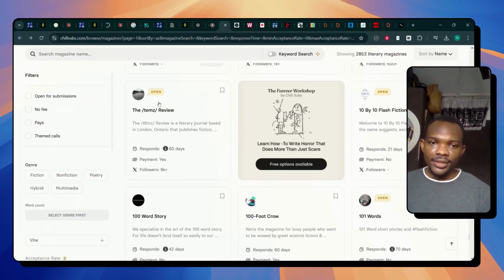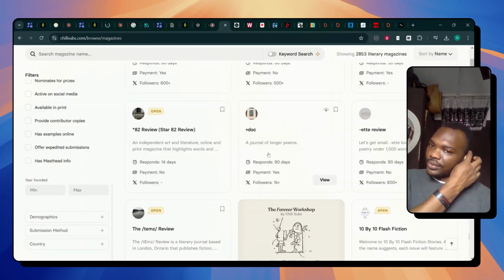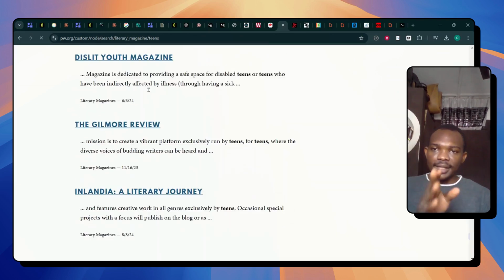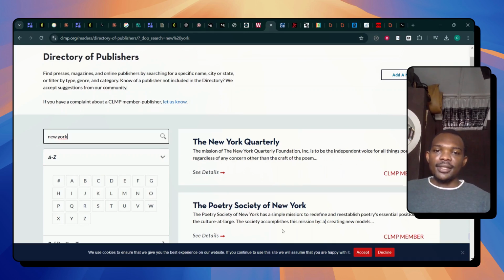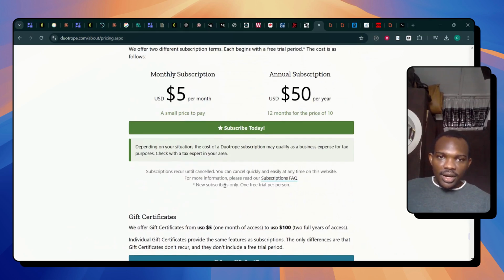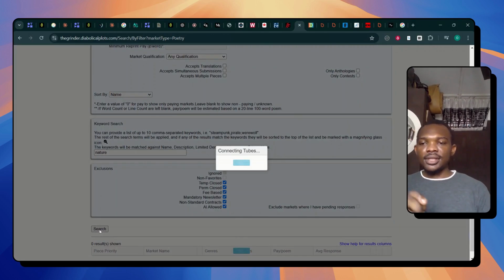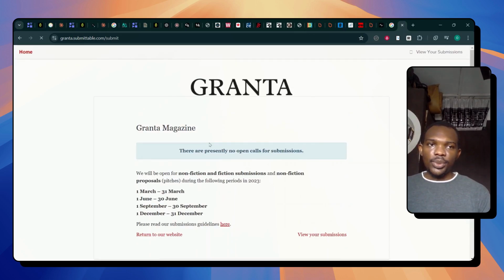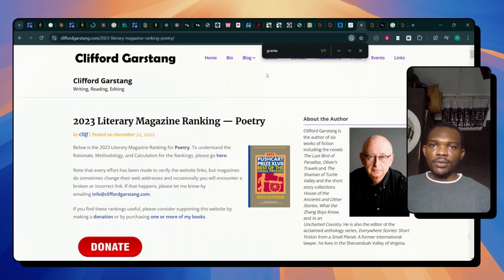How to Find Literary Magazines for Your Writing (Complete Guide 2024)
In this video, I show you comprehensive methods for finding literary magazines to submit your work to. I cover several major directories including Cheosubs, Poets & Writers, New Pages, CLMP, Duotrope, and Submission Grinder. I also discuss helpful blogs and resources that can keep you updated on submission opportunities. Whether you're looking for free submissions, paid markets, or specific genres, I break down how to use each platform effectively to find the right magazines for your work.

Chapters:
00:00 - Introduction
00:45 - Overview of Directories & Blogs
01:15 - Cheosubs Platform Overview
04:23 - Using Poets & Writers Directory
08:12 - Navigating New Pages
10:05 - CLMP (Community of Literary Magazines and Presses)
13:02 - Duotrope Features and Pricing
14:45 - The Submission Grinder
18:30 - Submittable Platform
20:15 - Literary Blogs and Newsletters
21:33 - Clifford Garstang's Rankings
23:37 - Closing Remarks